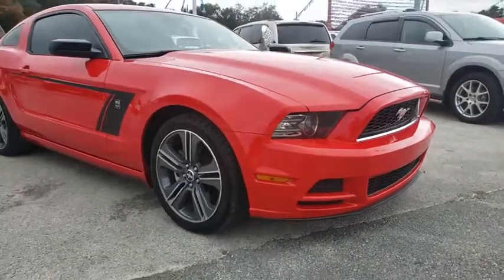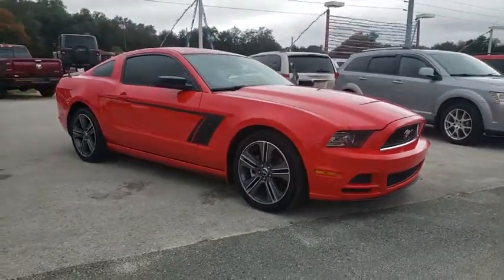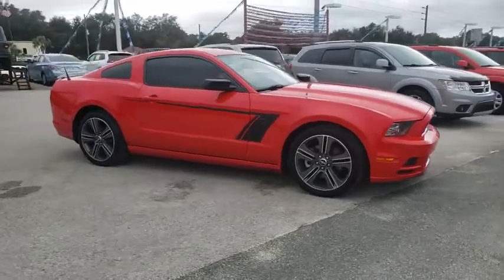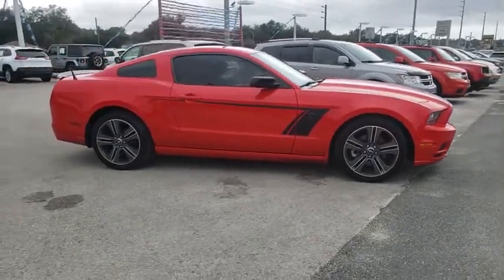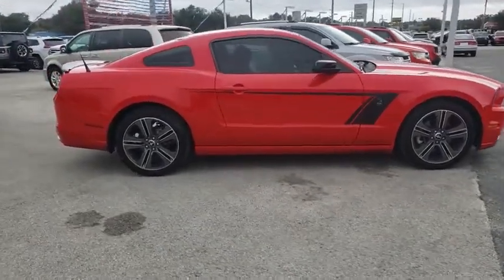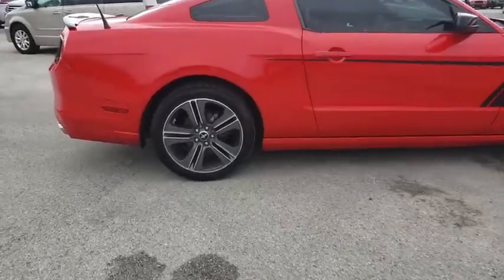2013 Ford Mustang Ocala, The Villages, Mount Dora, Clermont, Leesburg, FL 20083B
Race Red Used 2013 Ford Mustang available in Ocala, Florida at Bill Bryan Chrysler Dodge Jeep. Servicing the The Villages, Mount Dora, Clermont, Leesburg, FL area.

Lavishly luxurious, this 2013 Ford Mustang represents a seamless convergence of unparalleled power and beauty. With a Gas V6 3.7L/227 engine powering this 6-Speed transmission, you will marvel at this ultimate collaboration between the forces of mother nature and the laws of physics. It's outfitted with the following options: Tire pressure monitoring system, Sun visors w/illuminated vanity mirrors -inc: multi-purpose storage system, Stainless steel dual exhaust, SOS Post crash alert system *Activates hazard lights & sounds horn upon airbag deployment*, Selectable effort electric pwr-assist rack & pinion steering, SecuriLock Passive Anti-Theft System (PATS), Seat-mounted side-impact airbags for driver & front passenger w/head extensions, Remote keyless entry, Rear window defroster, and Rear wheel drive . Visit Bill Bryan Chrysler Dodge Jeep at 3401 U.S. Highway 441/27, Fruitland Park, FL 34731 today.